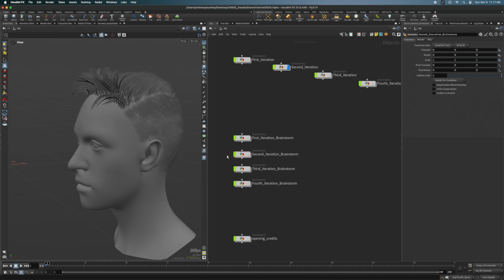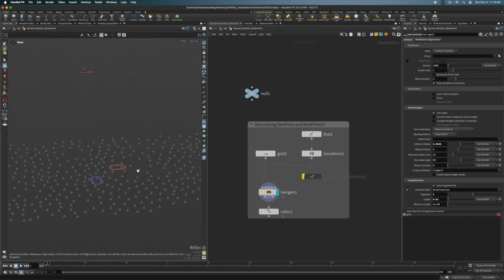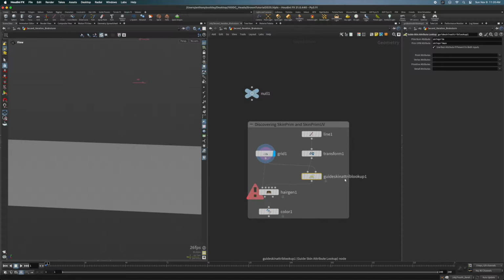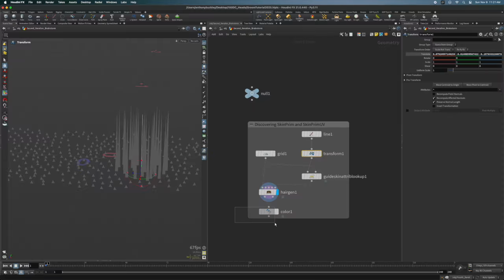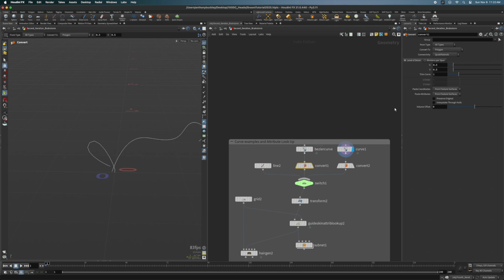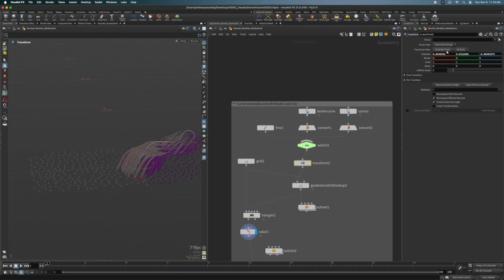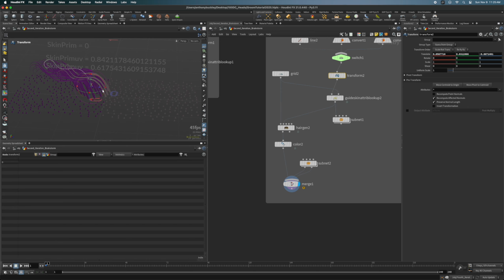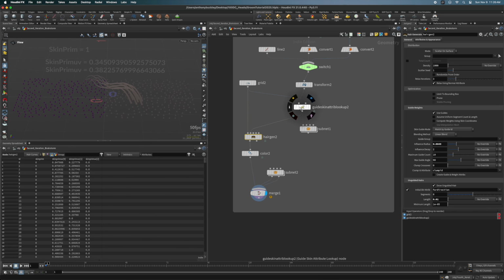How to Embellish Your Groom | 2nd Brainstorm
Discover the SkinPrim and SkinPrimUV attributes and learn how to assign them to hand drawn curves to create Hair Guides for influencing your groom.